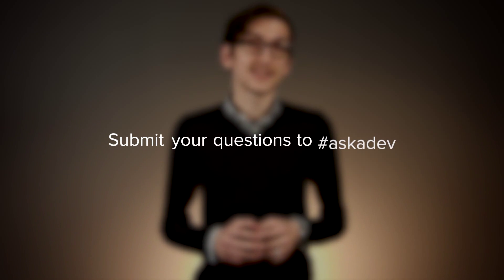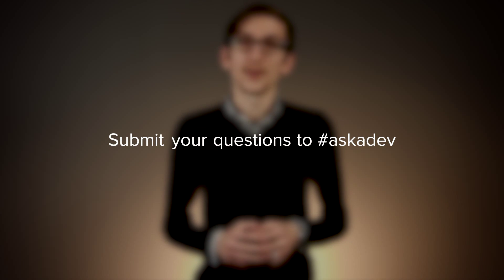What are the best features of ECMAScript 6?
Web Developer, Alex Wasner, dug through all the major and minor additions to ECMAScript 6 to provide you with his favorites.